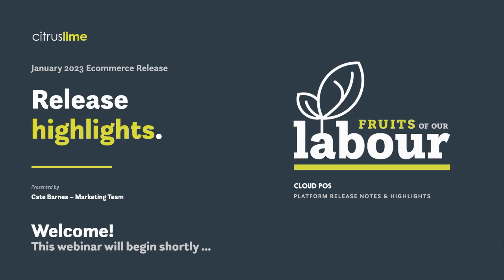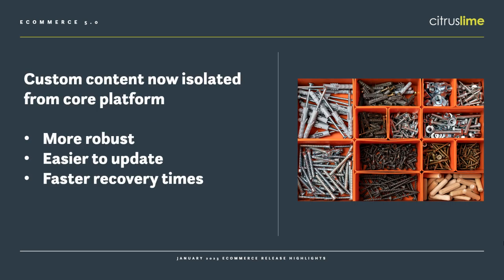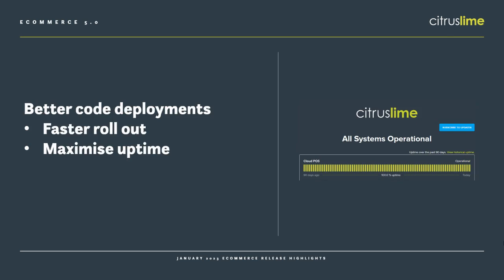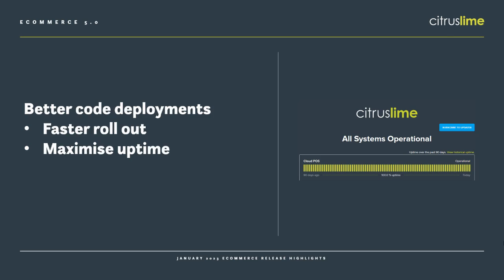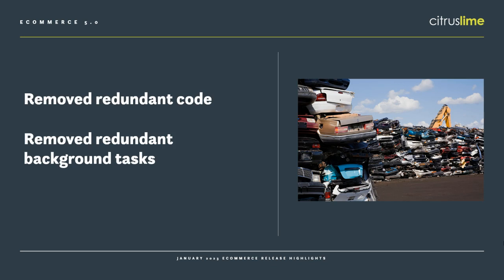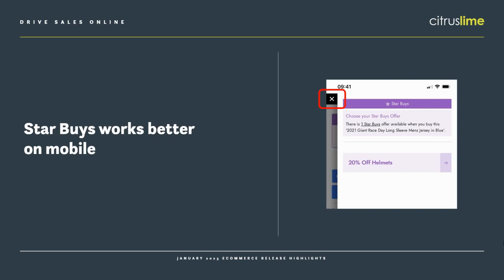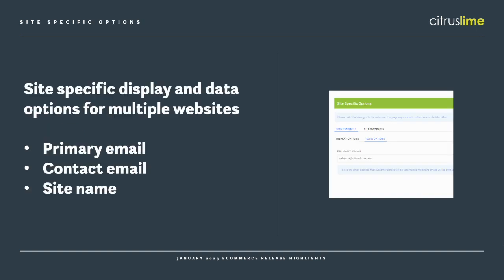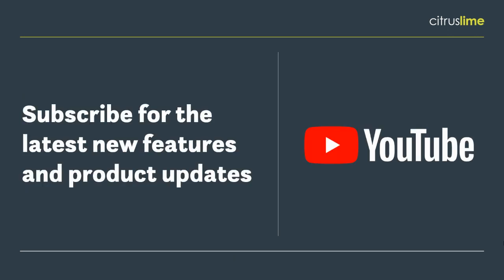January 2023 Ecommerce Release Webinar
This quick webinar covers the best new features and improvements from the Ecommerce & Cloud MT update that’s coming on Wednesday 25th January. You’ll get the lowdown on everything important so you can make sure you’re not missing out.

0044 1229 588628